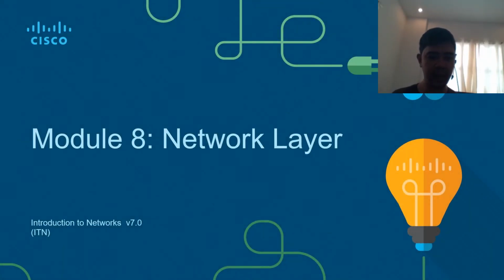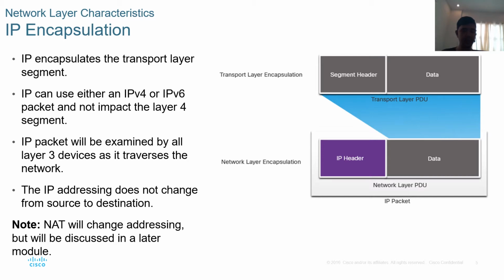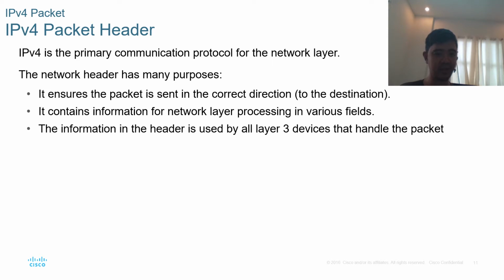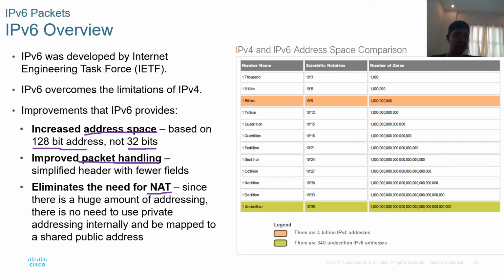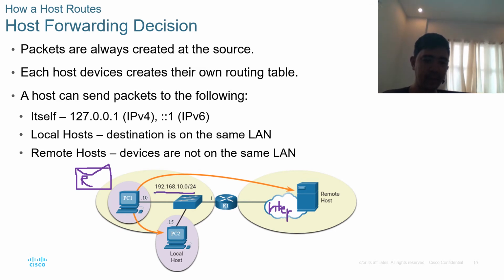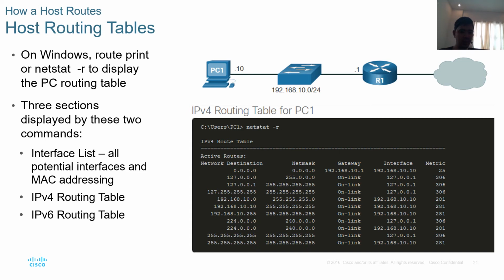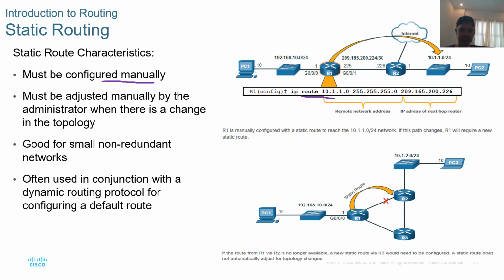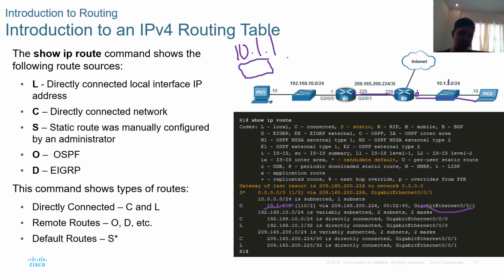CHAPTER 8 -- MODULE 8 [ENG]